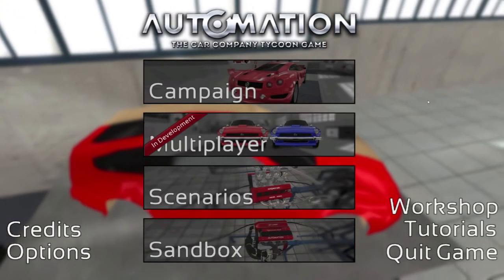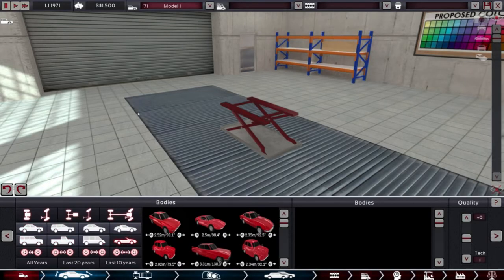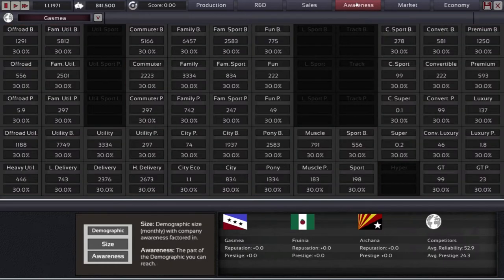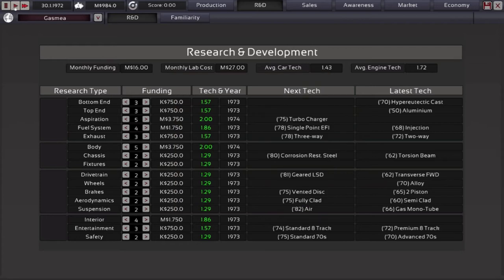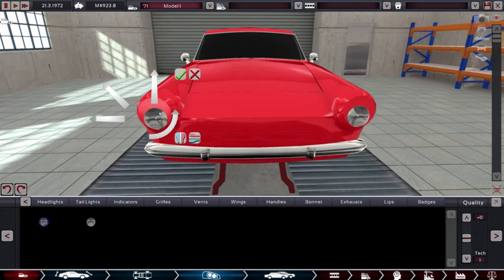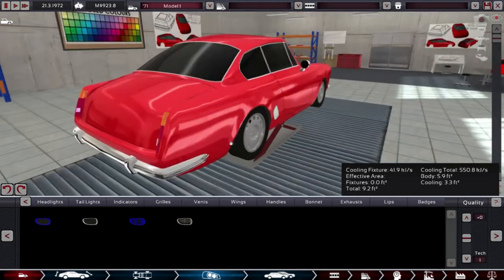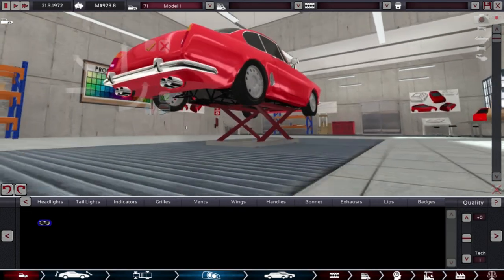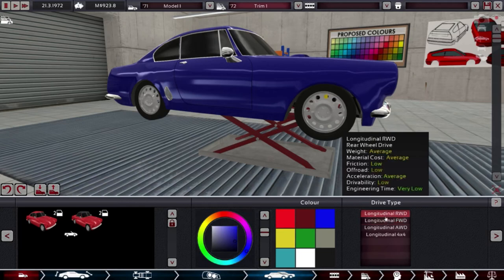Automation The Car Company Tycoon Game | SKS Plays | Part 4 | Sports Car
Automation The Car Company Tycoon Game is a start up car company tycoon. Will I be rolling in the money like Henry Ford or will I flop like Homer Simpson?  Join me on this search for automation.

This is part of the 2017 Summer Game Blitz.

Automation is a video game from Camshaft Software for Microsoft Windows that allows the player to create a virtual car company complete with products (vehicles).

The game currently in development allows design, creation and testing of various vehicle platforms along with creating custom drivetrains. More features will become available closer to full release date.

There are three components to the game: engine design, car design, and a tycoon simulator. The engine design component was released first in order to drive demand for pre-orders and fund the development of the rest of the game. As of April 2014, it had sold 10,000 pre-orders.   In April 2015, pre-orders reached 25,000. It is available as a standalone application and via Steam.

~~Links~~

~~SKS Plays~~

Born in the 80s deep inside the foothills of Kentucky, SKS is a professional social studies educator (teacher) and YouTuber.  He started YouTubing back in 2008 with his first Let's Play series involving games from the Nintendo Entertainment System.  Over time, SKS has really started working hard to grow his "Gamer Nation" from the ground up with quality gaming, commentary,  and fun escapades through video game land.

SKS Plays ™ 2017